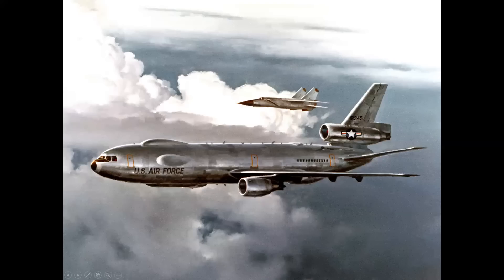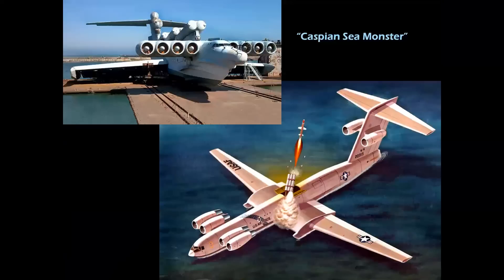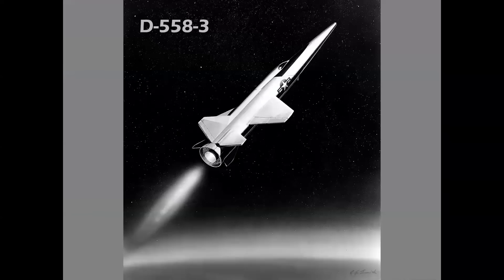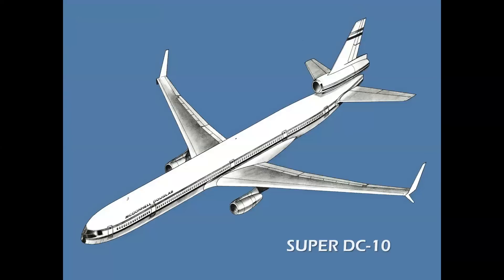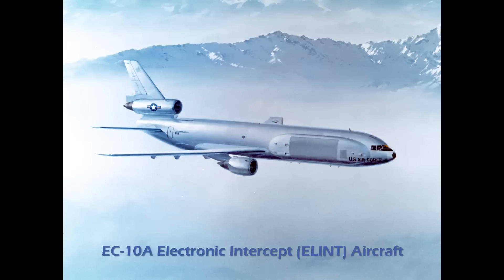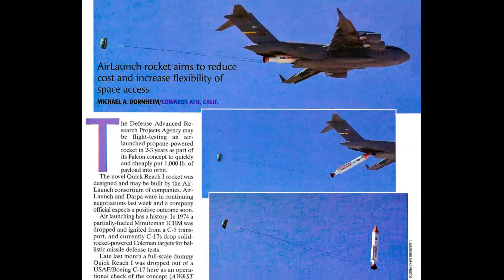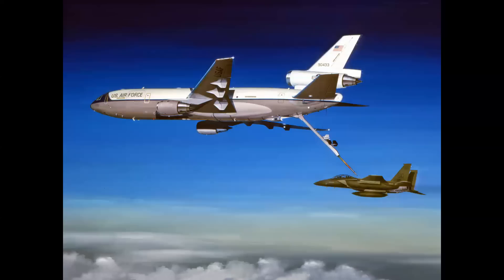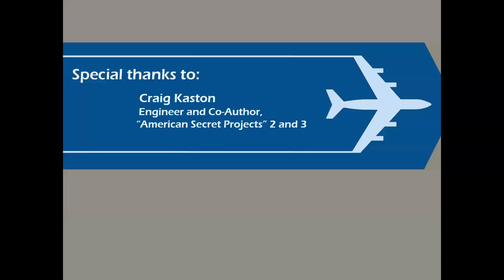DOUGLAS SECRET PROJECTS - Aircraft Concepts and Proposals from Long Beach during the Cold War.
Covers exotic futuristic aircraft designs, some of which evolved into production airplanes.